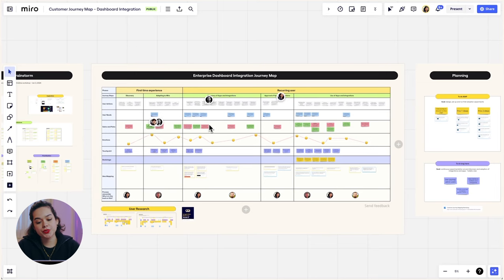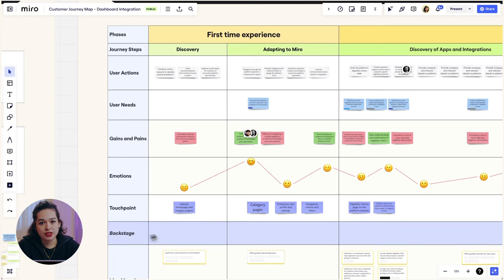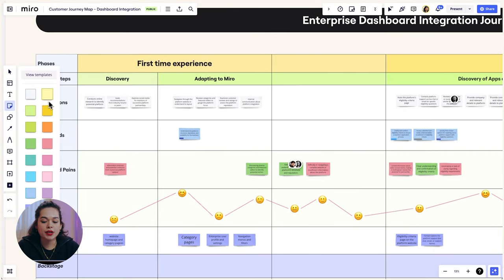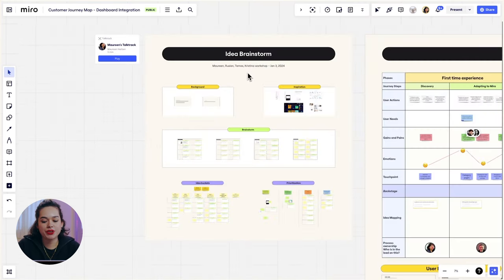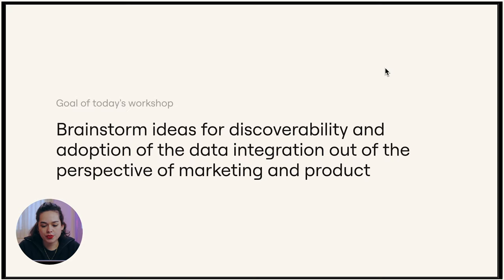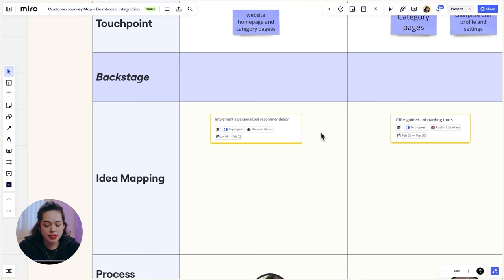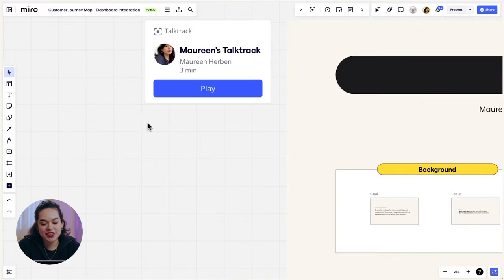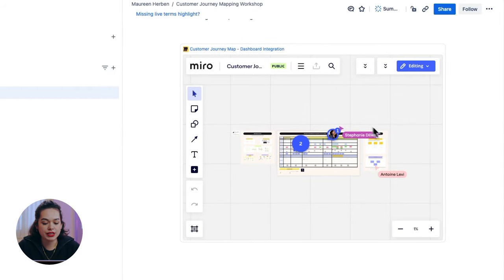How I Do Customer Journey Mapping in Miro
Product designer Maureen is here to show you her journey map creation process in Miro.

See how Maureen deep dives into understanding users' experiences, working hand in hand with them to sketch out their journey. All within the platform. She'll share the details of how she and her team brainstorm ideas to tackle insights they uncover — and craft a practical plan to move forward.

⏩ Want to give Maureen's approach a spin? Swing by Miroverse for a hands-on experience. It even has Maureen's own guidance on how to make the most of it. And yes, it’s all free.

This video has translated captions in the following languages: Deutsch, Español, Français, 日本語, Português (Brasil).

Have a question for Maureen? Or want to show off how you do customer journey mapping?